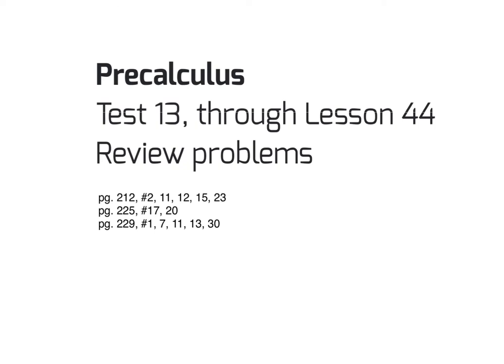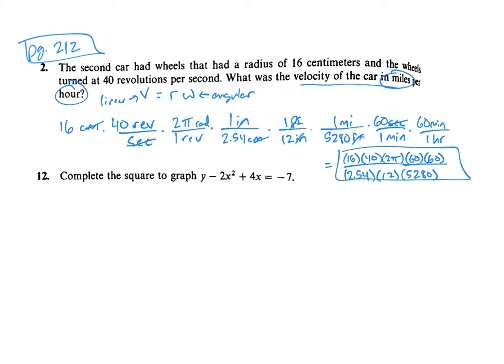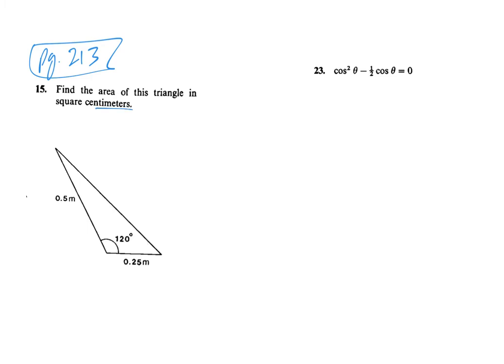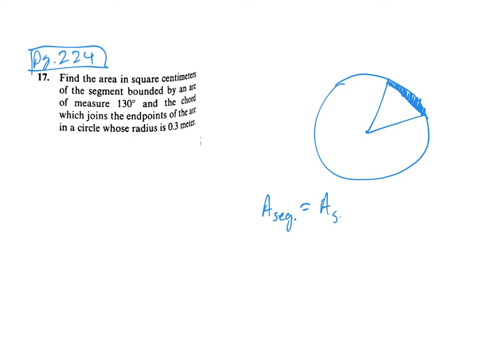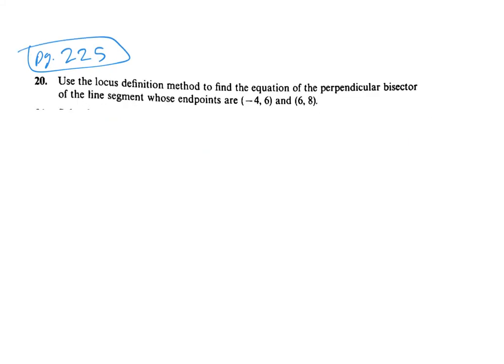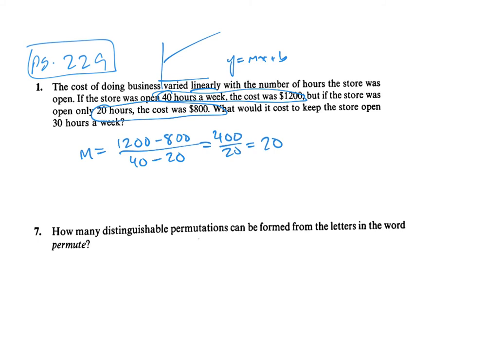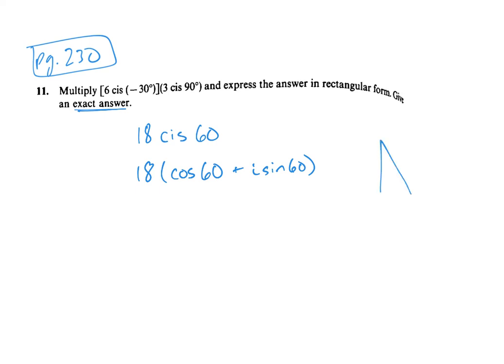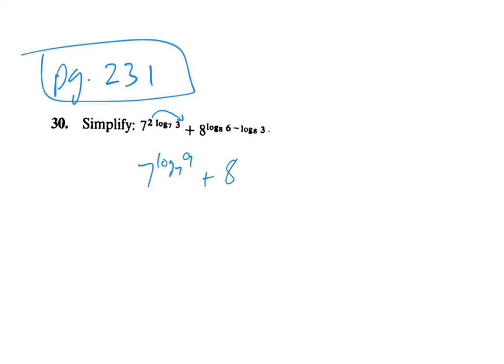PreCal, Review for Test 13, through L44.mp4